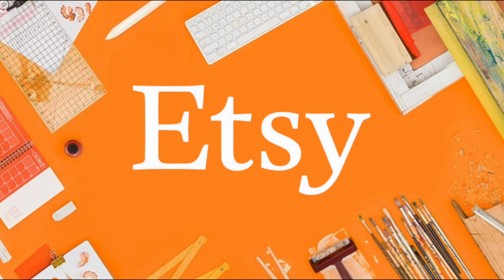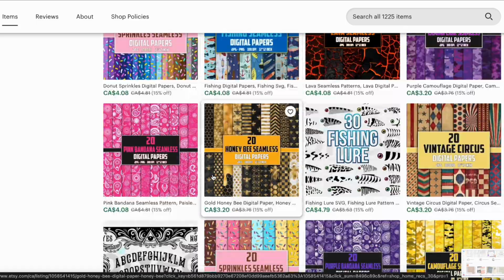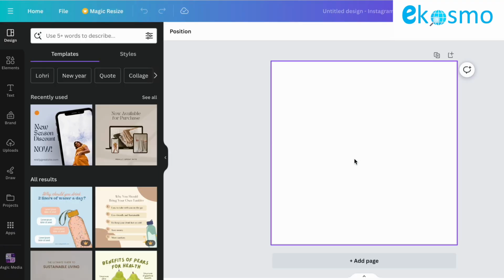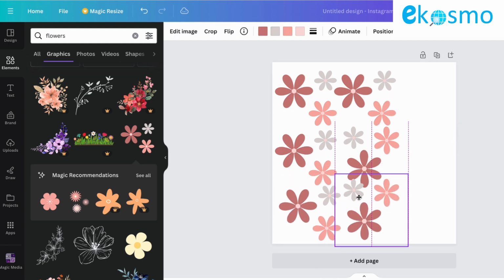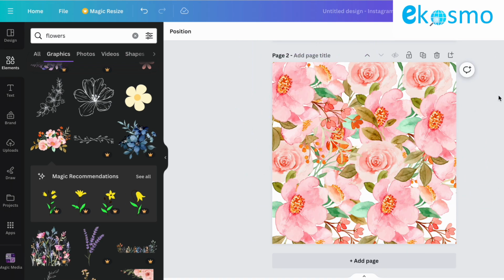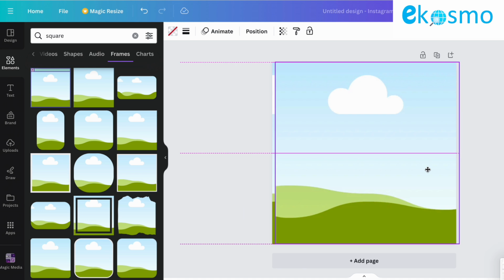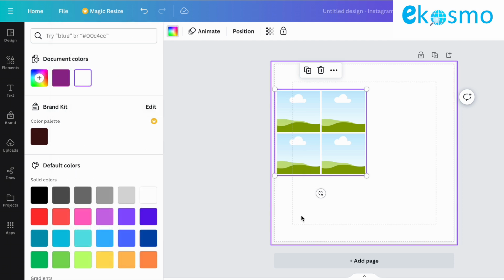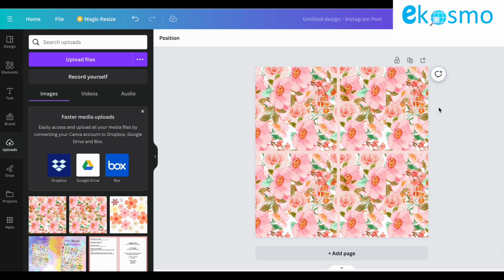Make $10000 Selling these Patterns on Etsy | Canva Tutorial for creating Patterns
This tutorial is for creating patterns in Canva to sell on Etsy or any digital or physical platform. I will be continue to create tutorials for Canva, Etsy, Amazon KDP and many more. If you would like me to create video on particular topic then let me know. You can earn money by acquiring designing skills. If you are passionate to learn more.